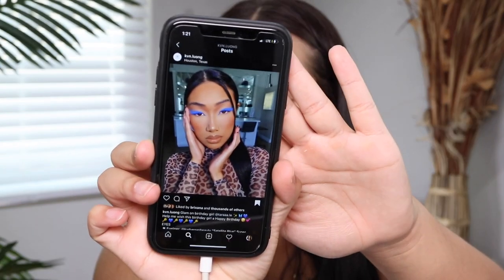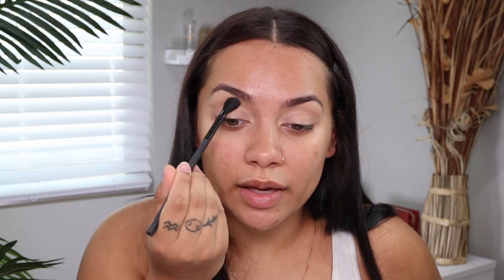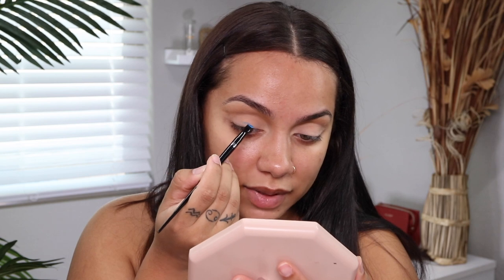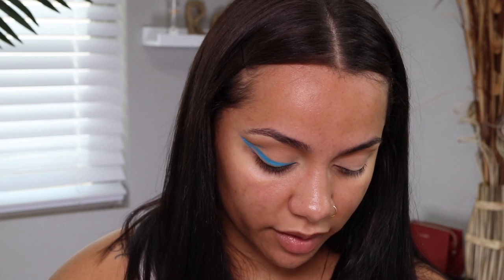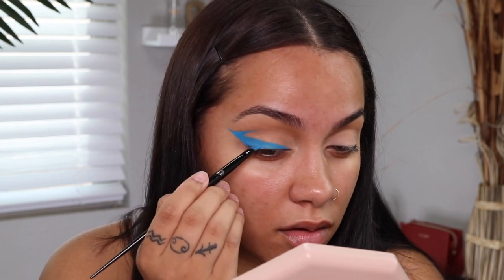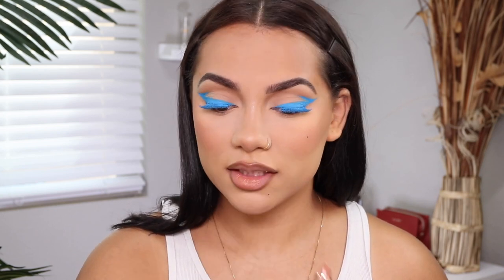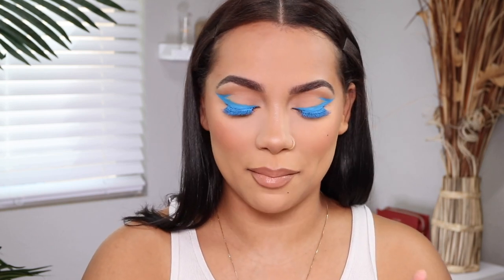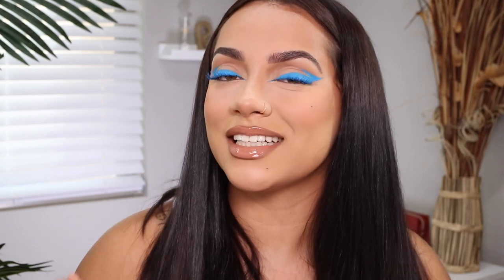HOW TO: GRAPHIC BLUE LINER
LOOK INSPIRED BY:
Kevin Luong at kvn.luong on instagram!

PRODUCTS USED:
Nars soft matte creamy concealer in custard
Fenty Beauty bronzer in caramel cutie
Charlotte Tilbury airbrush flawless powder in fair
KVD Vegan Beauty super pomade in satellite blue
Lilly Lashes style lavish
Mac Cosmetics x Teyona Taylor hodgepodge lip liner
ELF retro paradise lip liner in nude 2
Charlotte Tilbury kissing lipstick in yes honey
Fenty Beauty gloss bomb in glass slipper

FAQ: Camera: Canon EOS Rebel t7i w/ EF 17-44mm lens (bought separately)
Edit: Final Cut Pro
Age: 23
Ethnicity: Black & White